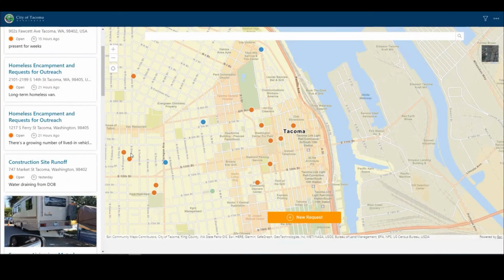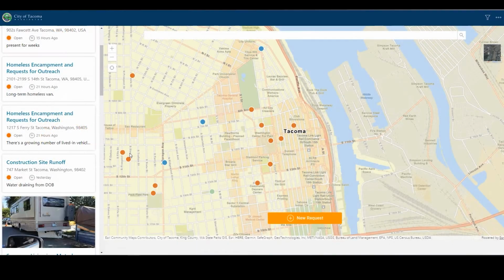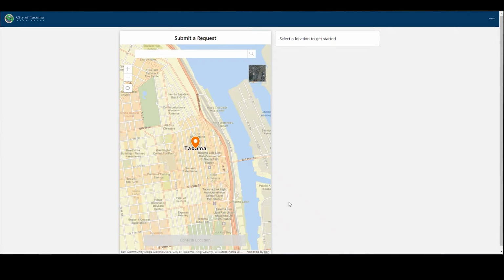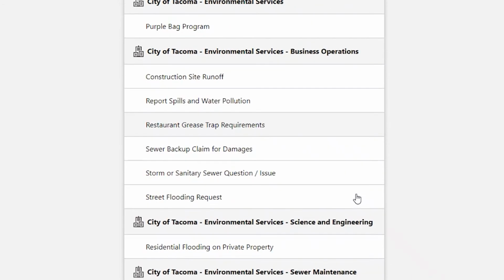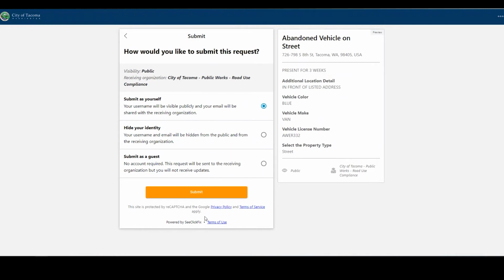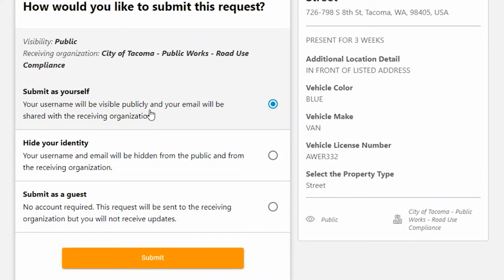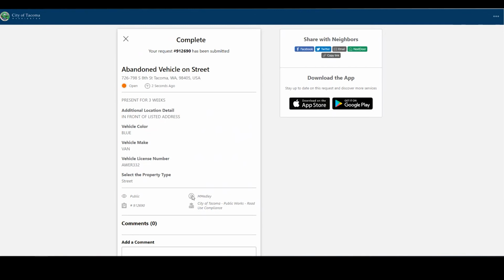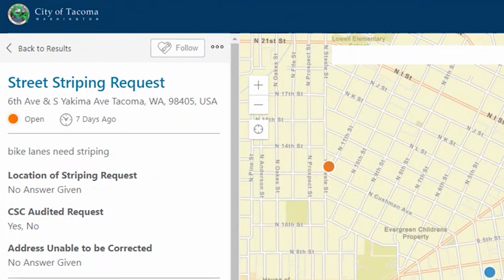How to use the TacomaFirst 311 Mobile App and Online Platforms